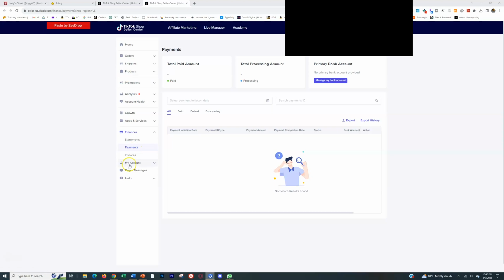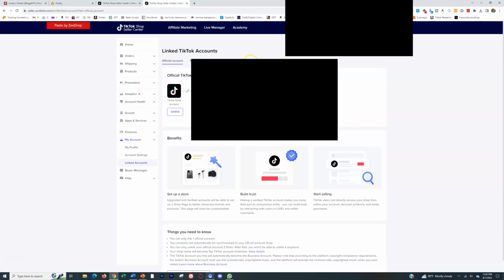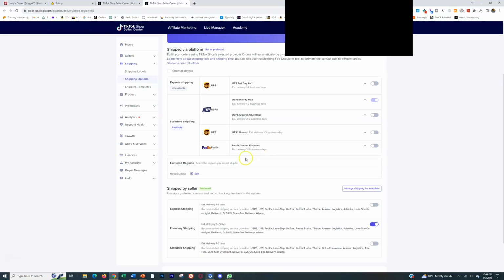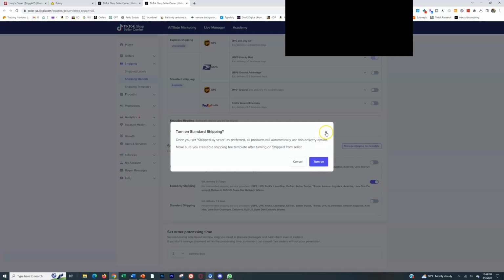How to Setup Tiktok Shop Shipping Templates, Bank Accounts, and Linking Pages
How to Setup Tiktok Shop Shipping Templates, Bank Accounts, and Linking Pages (Tutorial for Beginners)